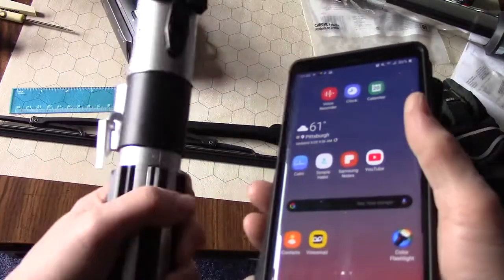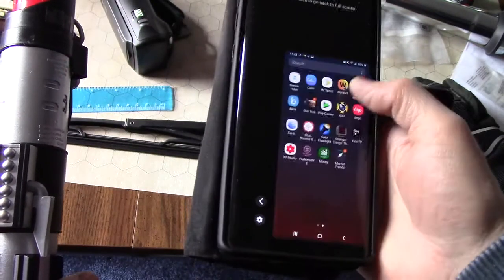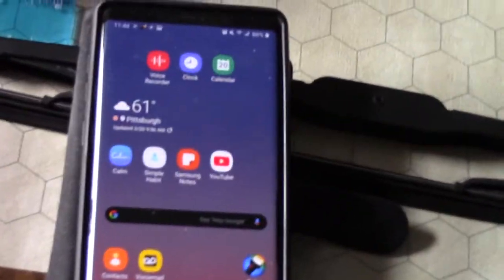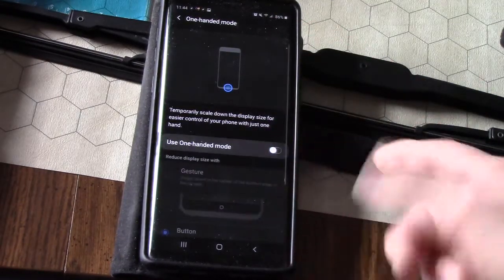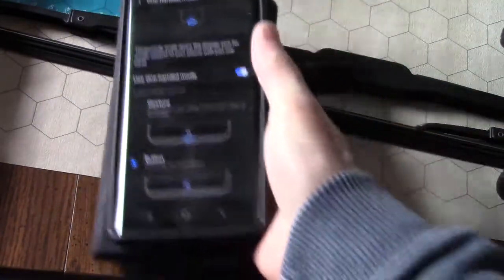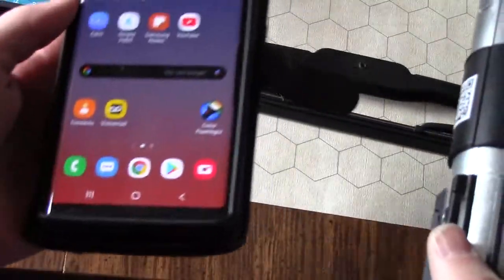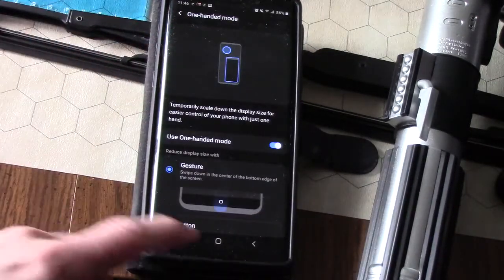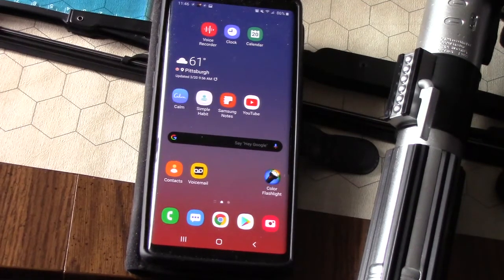One handed mode Galaxy Note 9 Android Super Cool function!!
What if I want to be able to hit all the icons on my giant screen phone but can't reach them with my stubby little thumb while I'm holding the phone with one hand and a lightsaber in the other? Here is the solution! No Jedi mind tricks! It's all in the settings!
It would be super generous of you and it costs nothing!